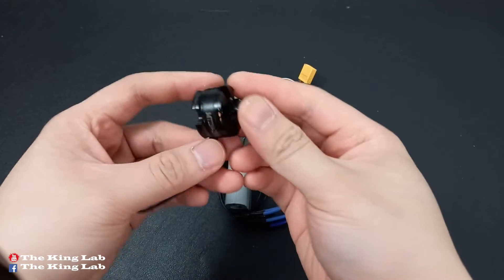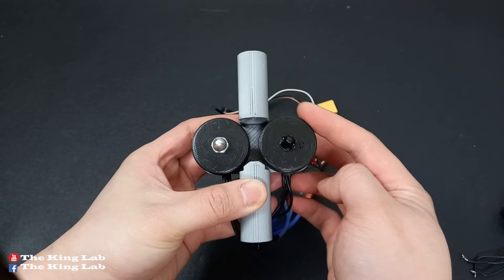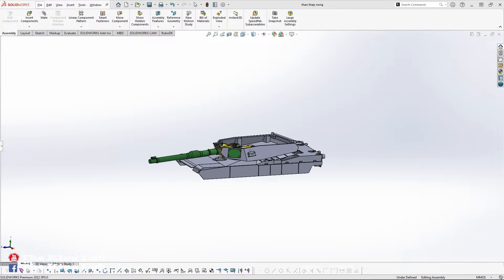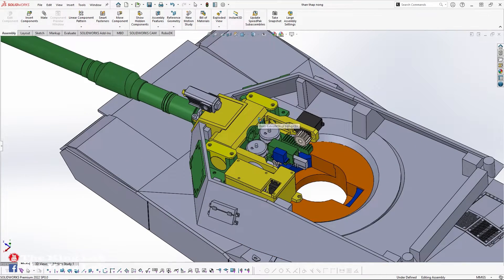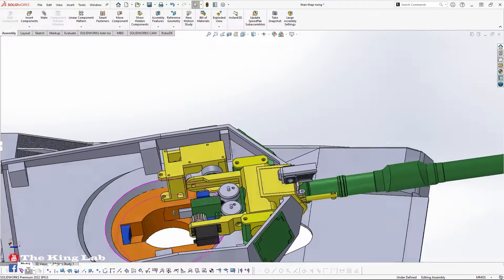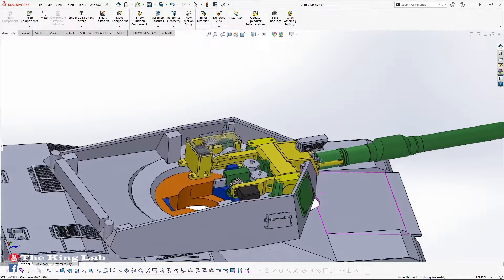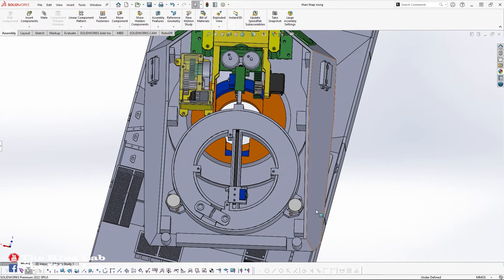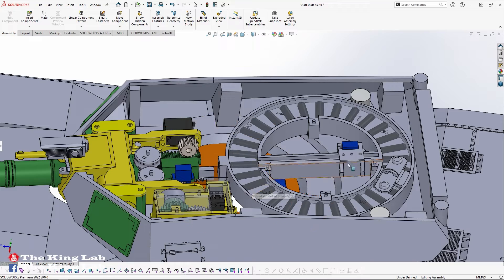RC Tank Autoloader. M1A2 Abrams RC tank 1/9 scale.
It took me 1 month to perfect the automatic firing and reloading system. What do you think about my system?